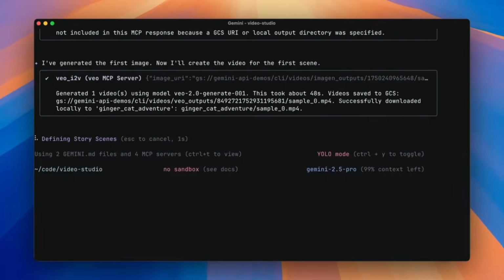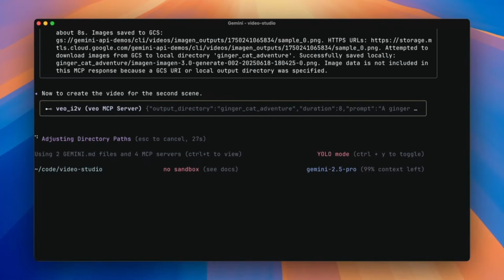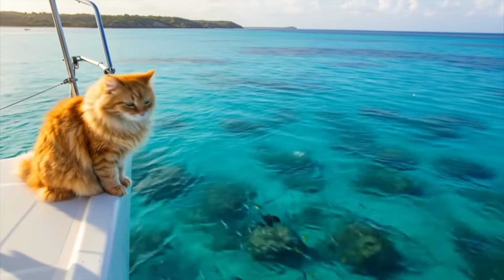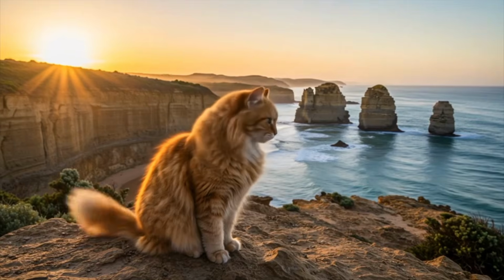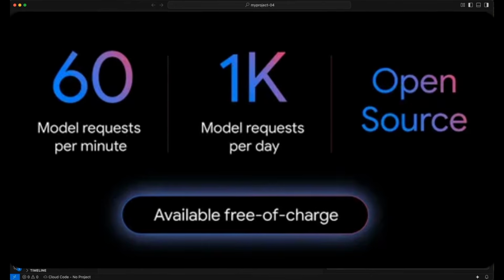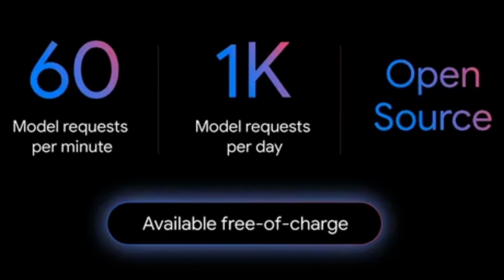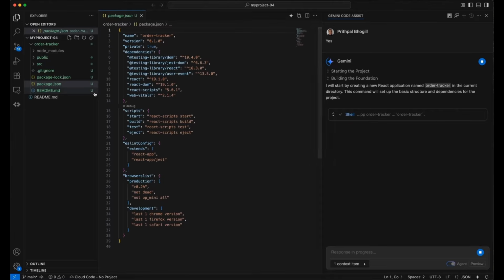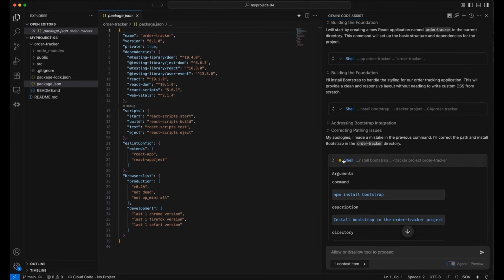Gemini CLI: The Secret Weapon Google is Giving to Developers for FREE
get ready to supercharge your command line. Google has just released the Gemini 2.5 CLI, and it's about to completely change how you interact with AI from your local terminal. Forget clunky web interfaces—now you can harness the full power of Gemini Pro directly where you code.
In this video, I'll walk you through everything you need to know:
✅ What the new Gemini CLI is and why it matters.
✅ My honest review and the key differences between using the CLI vs. the web version.
This isn't just another tool; it's a fundamental shift in developer workflow.